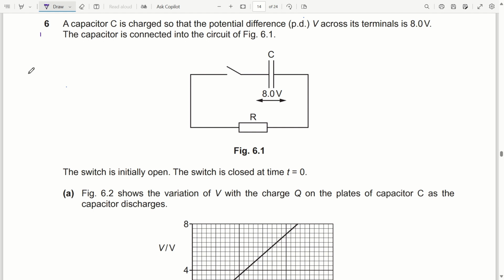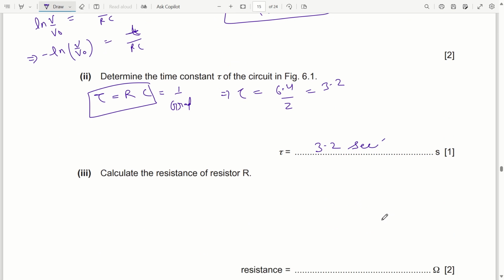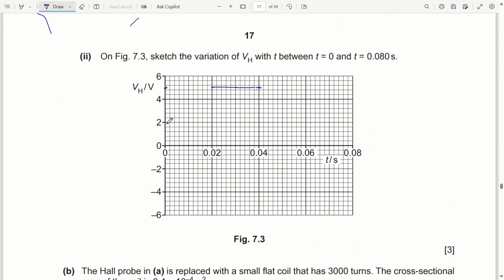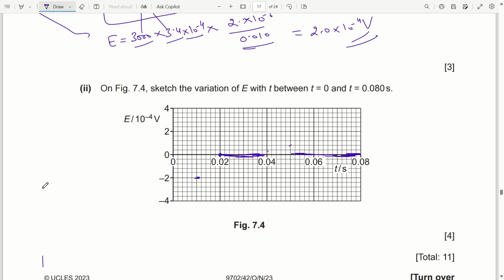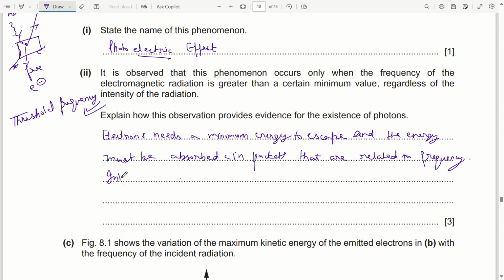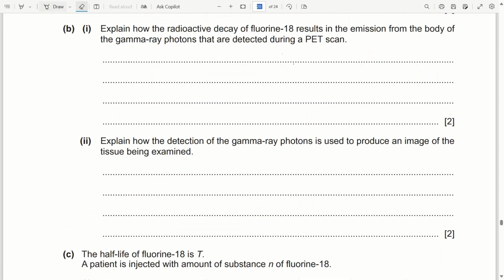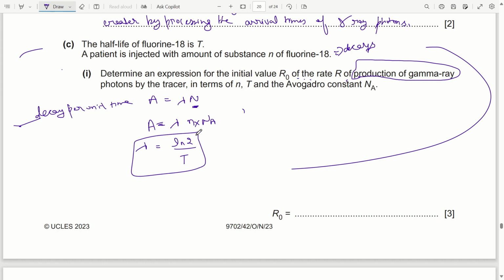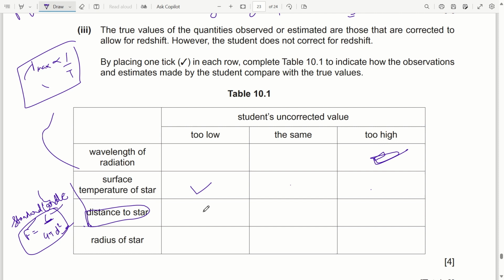9702 PHYSICS 42 OCT/NOV 2023 PART 2 (A LEVEL PHYSICS PAPER 4 )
A LEVEL PHYSICS OCTOBER/NOVEMBER PAPER 4 PART 2 SOLVED 9702_w_23_qp_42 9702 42 o/n 23 solved past paper a level physics paper 4 9702 past paper